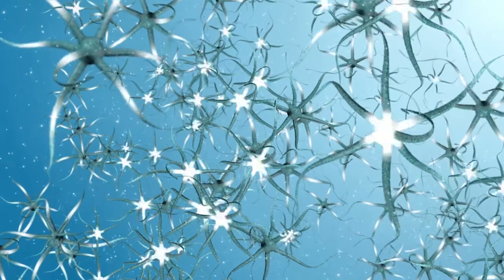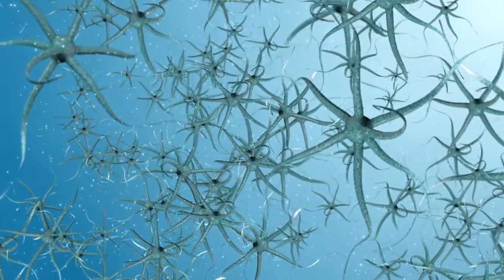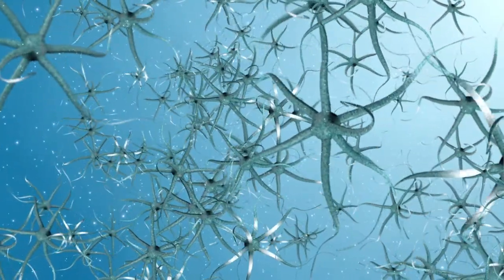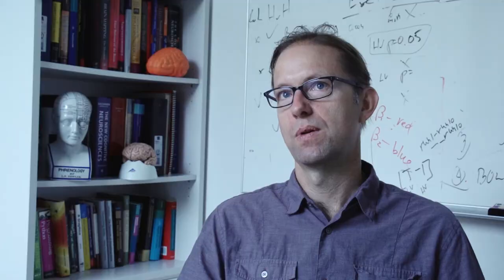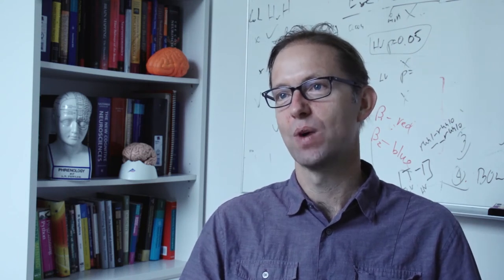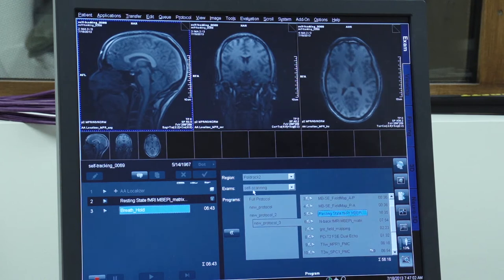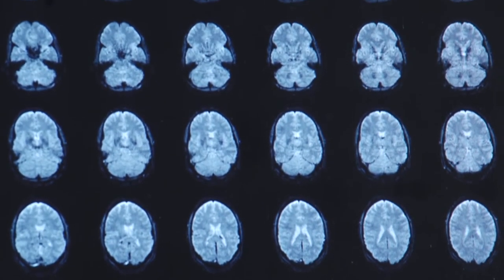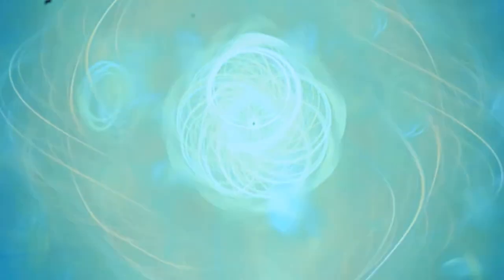Russell Poldrack - The Unknown Brain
We sat down with Russell Poldrack and asked why he is dedicating so much time towards the brain?